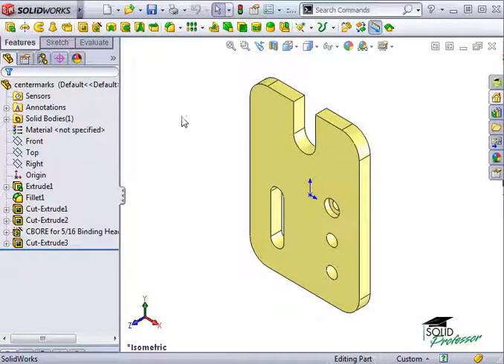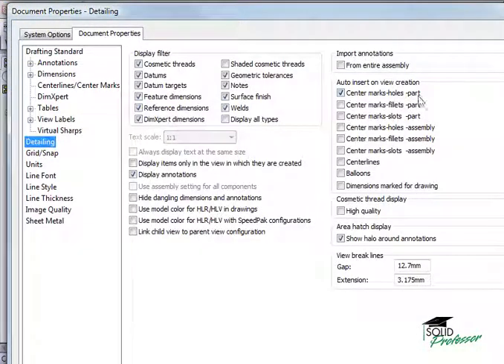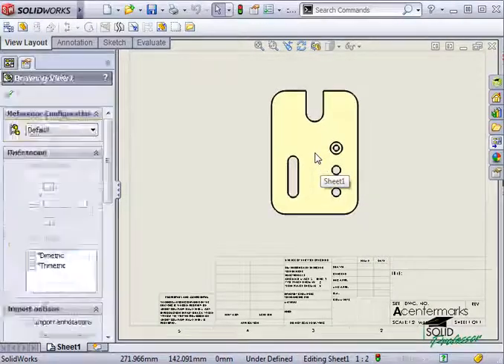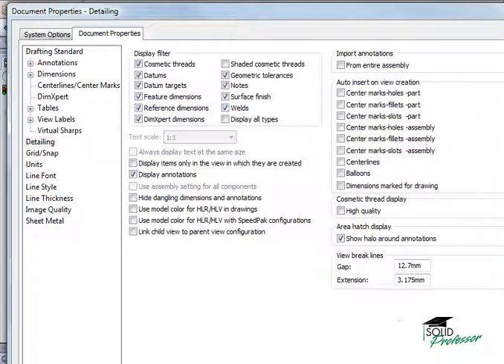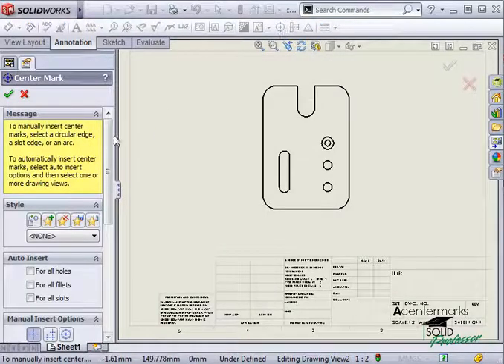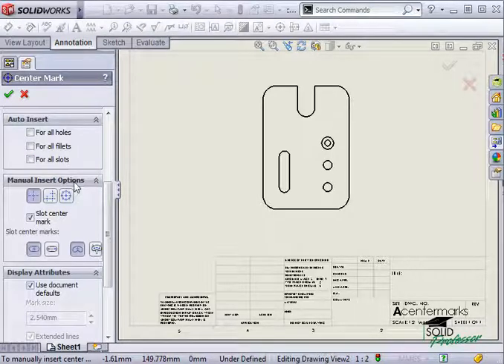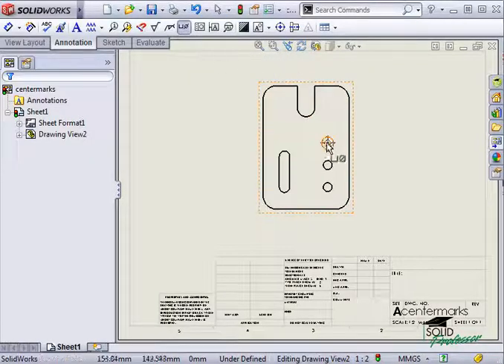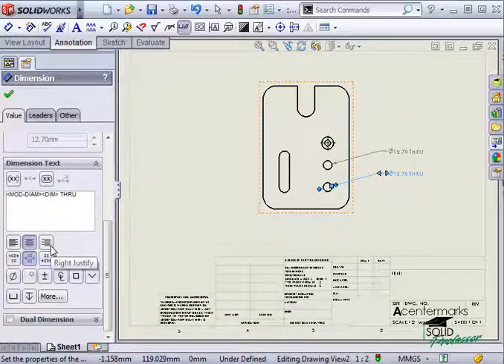How to add Center Marks in Solidworks Drawings